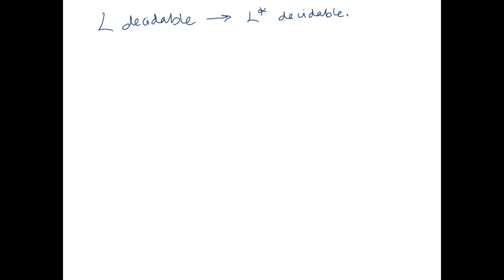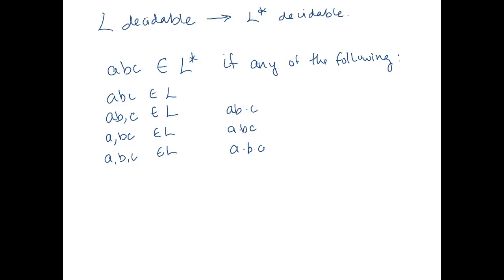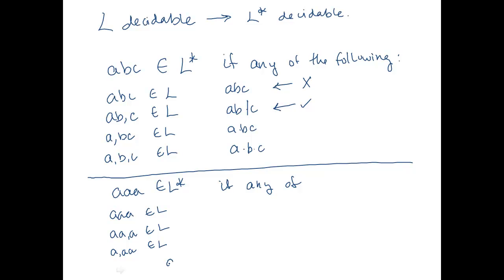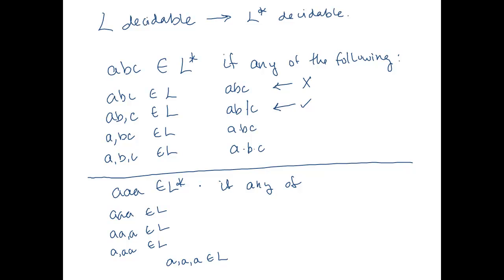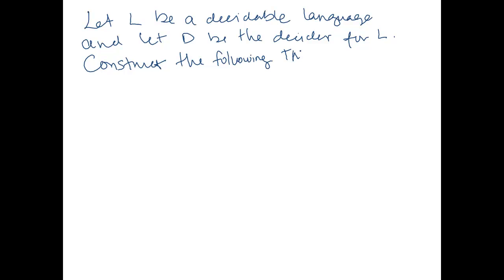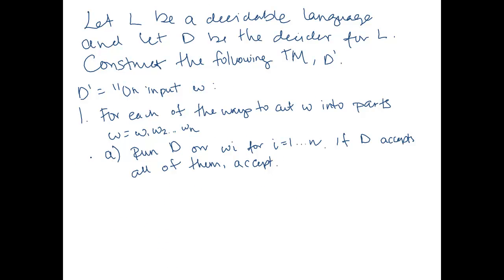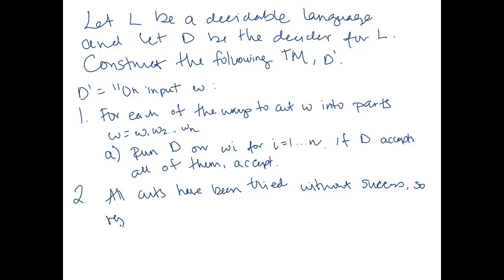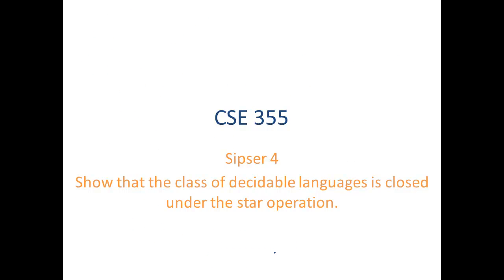ASU CSE355: Ch 4.1 Vid 5, Examples - Closure under Star for Decidable Languages